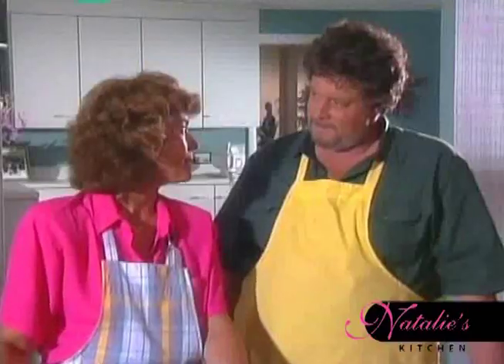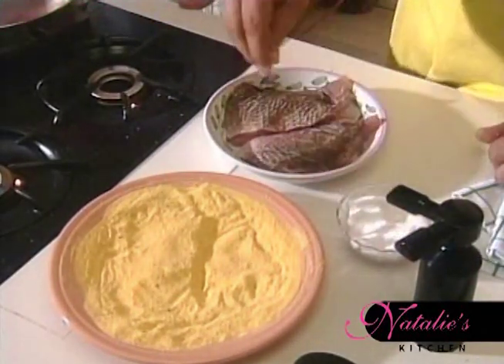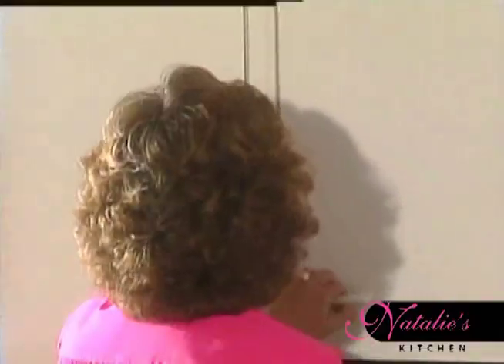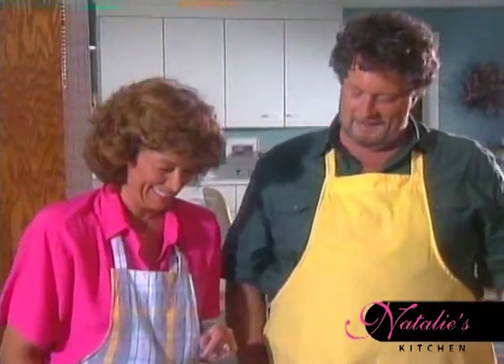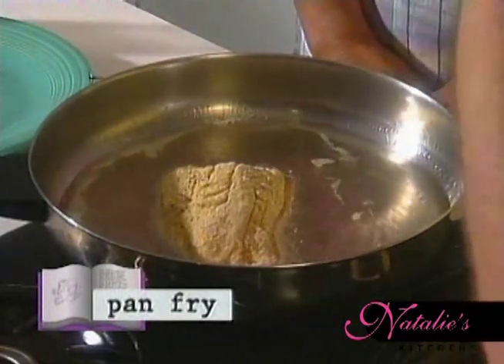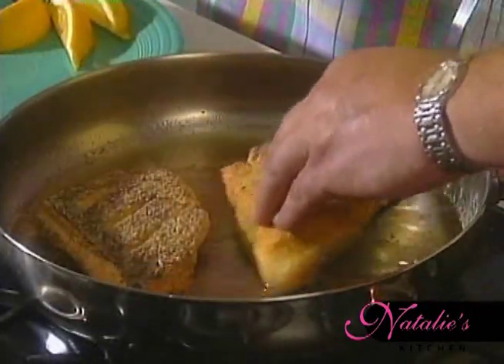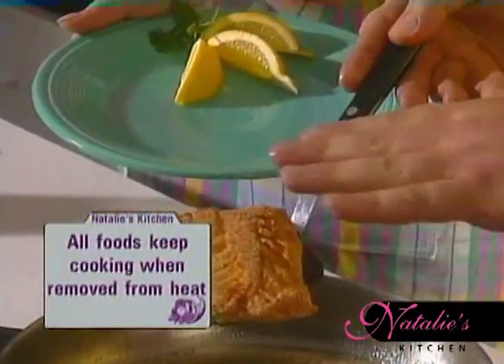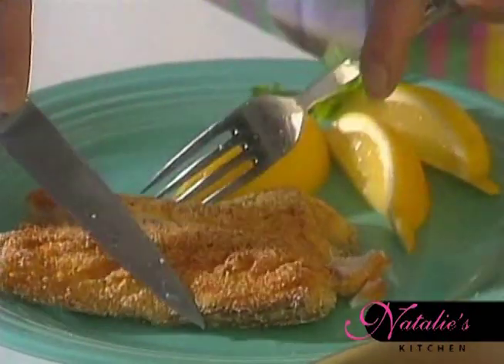Cook It Pan Fry Fish